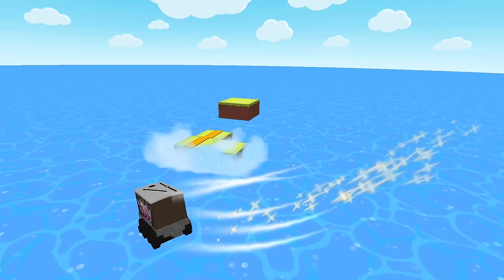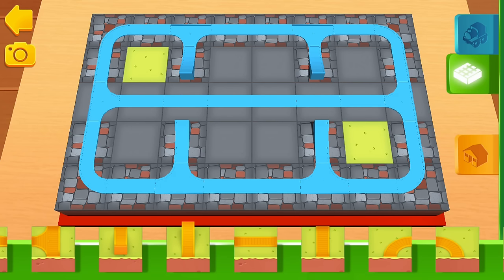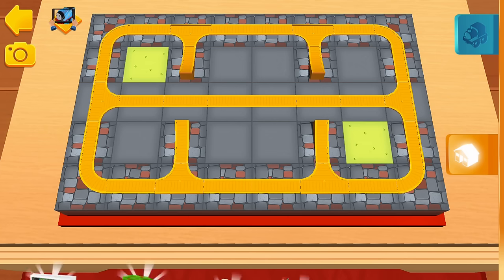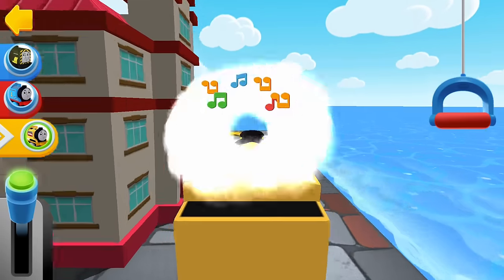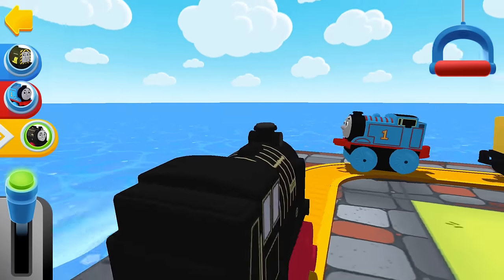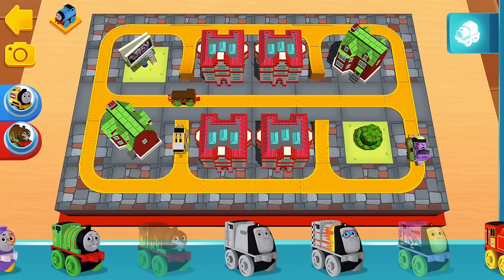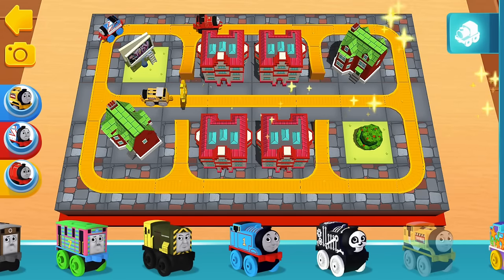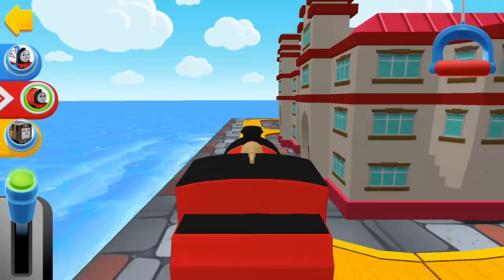Thomas & Friends Minis #10 | TOBY’S BUSY CITY, The Main Street By Budge Studios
Thomas & Friends Minis #10 | TOBY’S BUSY CITY,
The Main Street Episode By Budge Studios

HAVE QUESTIONS?